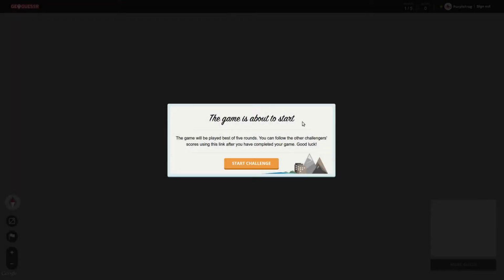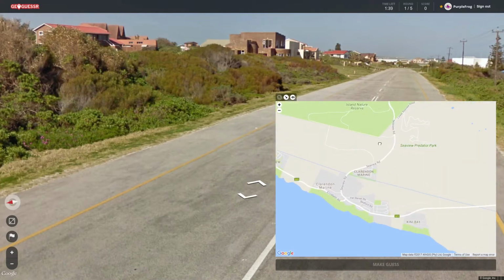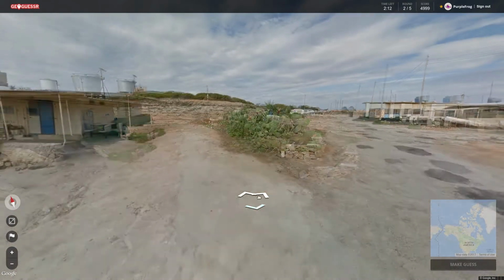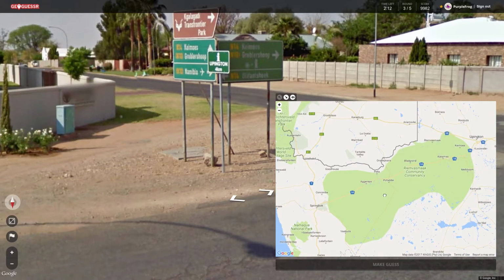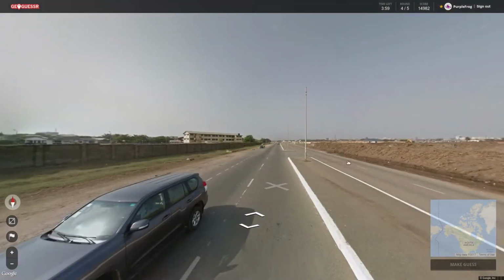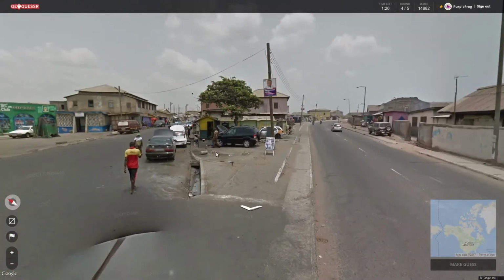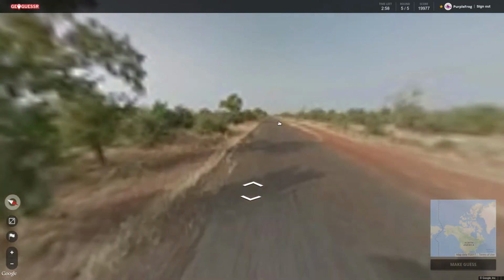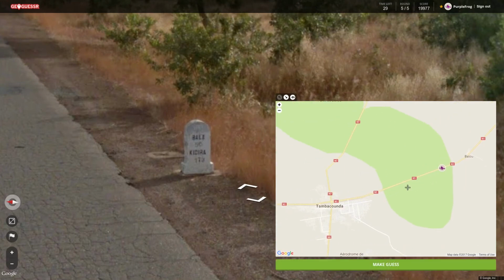Ocean View: African Excursion #28, GeoGuessr Season 3 Let's Play Ep #231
Frog plays GeoGuessr! The third season of GeoGuessr is on the table. Join Frog as he travels around the world trying to find exactly where he is.